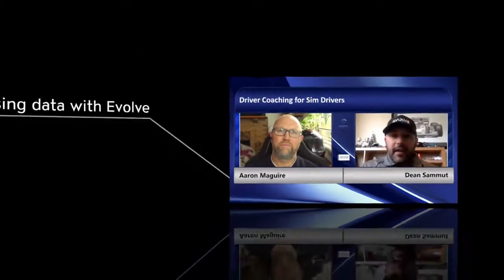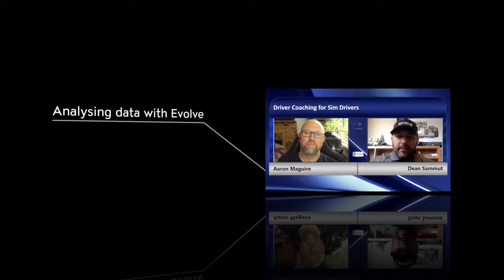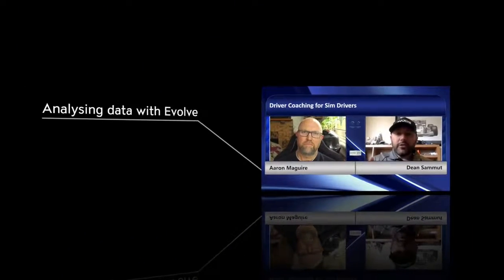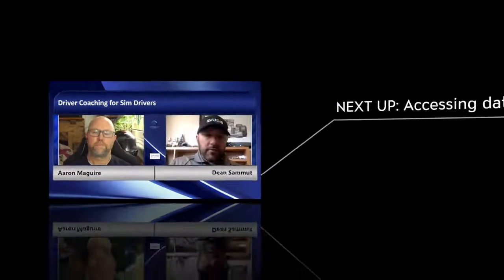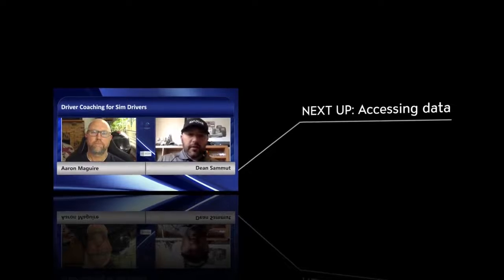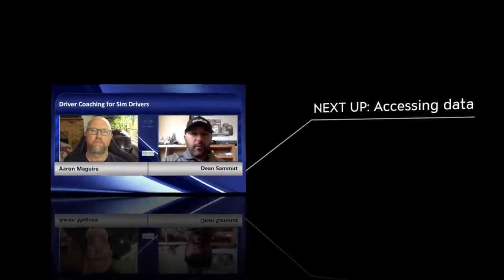Ep #6: Sim Racing ft Live Streaming Events - Analyzing data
Dean joined Aaron from Live Streaming Events to answer his questions about sim racing.
Full driver assessment series coming soon!

PROFESSIONAL DRIVING EVENTS
- Performance Driving
- Defensive Road Safety
- Corporate Drive Days
- 1on1 Driver Coaching